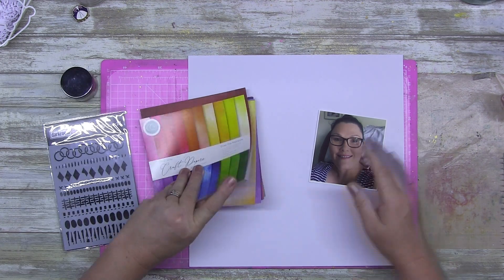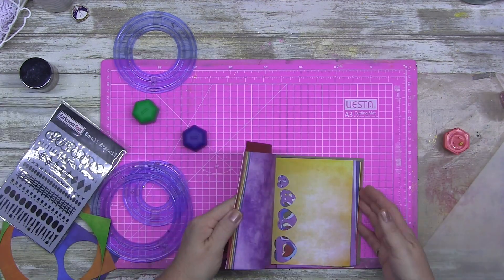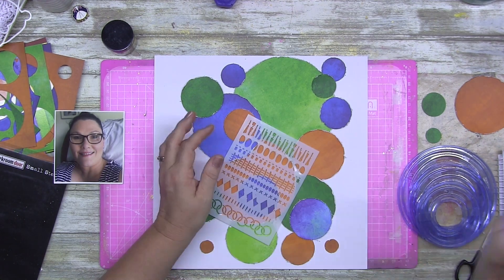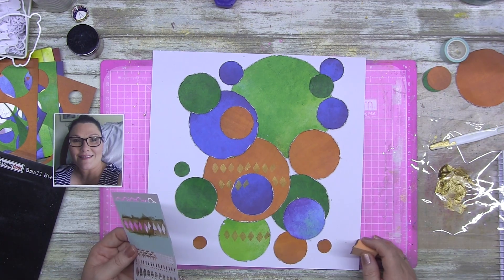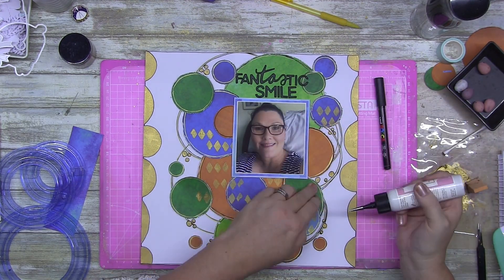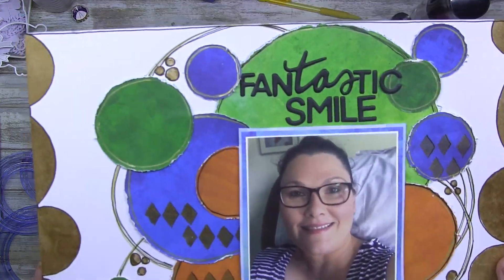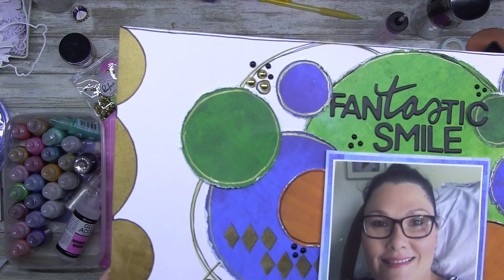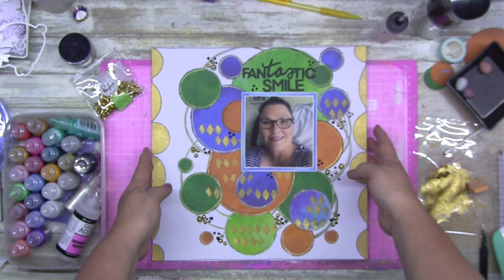FREE CLASS #2 2023 | SCRAPBOOKING INSPIRATION FOR EVERYONE | SCRAPBOOKING_IDEAS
Todays video is the first in my FREE CRAZY CLASS WITH KARREN SERIES. Now I'm creating these videos as a class that you can partake in when you have the time. Rather than setting a time that you have to make work in your schedule, you take the class when it suits you. The class is FREE and you can source the kits from CRAZY CRAFT OBSESSION online store (link below)

ITEMS USED:
CRAFT CONSORTIUM 6X6 OVER THE RAINBOW PAPER PAD
LUNAR PASTE- GOLD RUSH
DARKROOM DOOR SMALL STENCIL -GRUNGE BORDERS

TITLE -THICKERS, PERFECT DAY
CREATIVE MEMORIES CIRCLE CUTTING SYSTEM
POSCA PAINT PEN .7mm BOTH GOLD METALLIC AND BLACK

{EXTRAS TO PIMP IT OUT A BIT MORE}
NUVO CRYSTAL DROPS- EBONY BLACK
& PINKFRESH STUDIO METALIC PEARLS GOLD